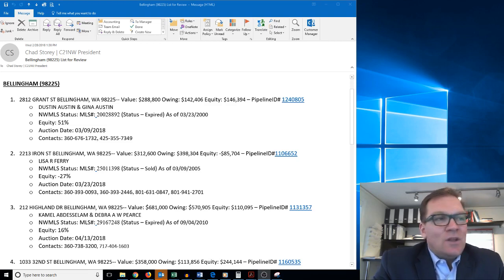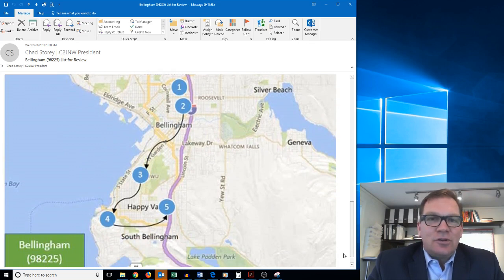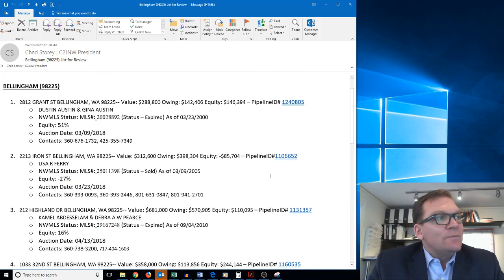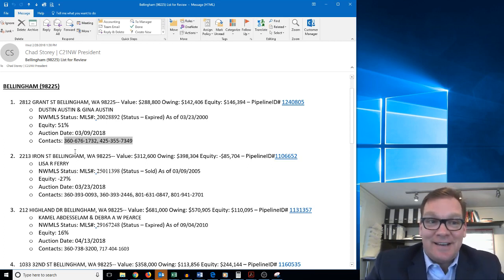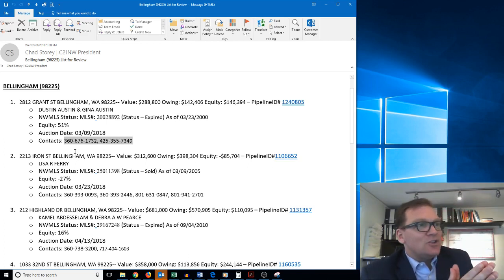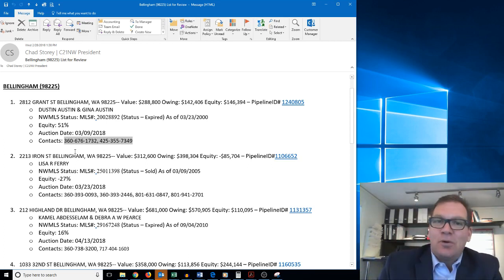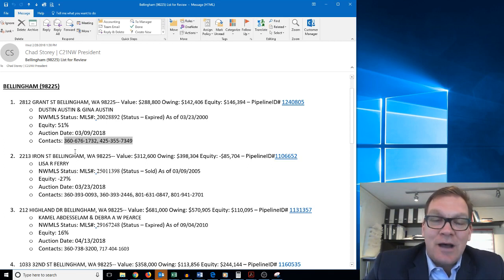Matching Preforeclosures to Investors Quickly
How to use the Pipeline to match Preforeclosures with Investors (aka Absentee Owners) --- email to for more info -- super easy way to add value when talking with Investors !!